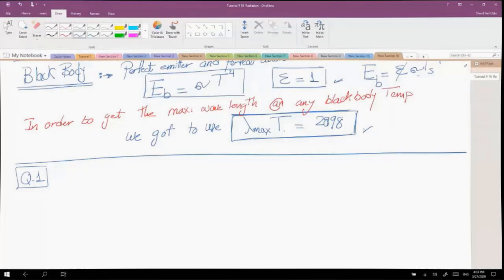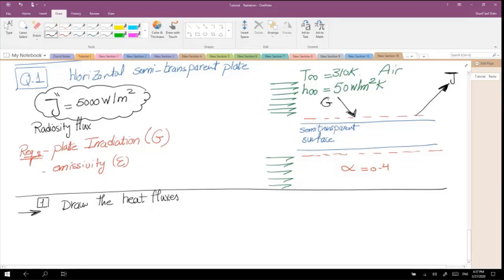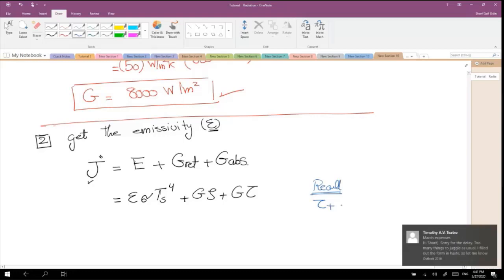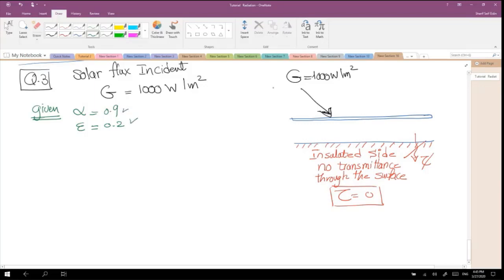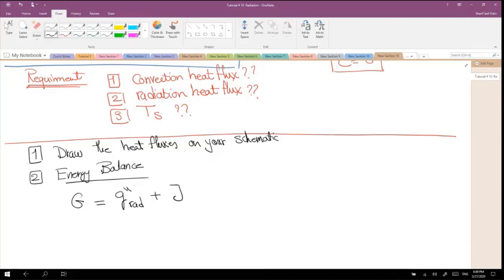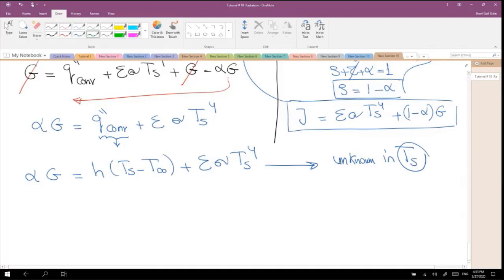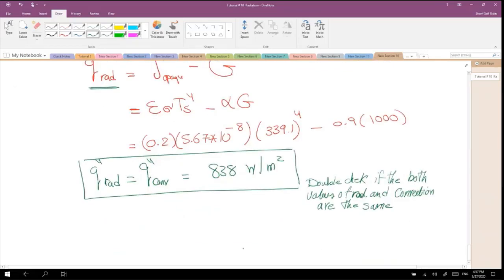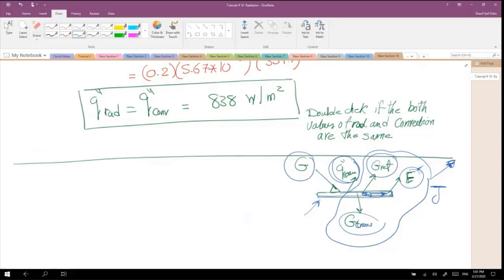Heat Transfer Solved Examples Radiation flux Irradiation and Radiosity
In this video, you will find two different Problems of the heat balance of radiation heat fluxes for two surfaces. The first question is about a semitransparent surface while the second question is about an opaque surface.